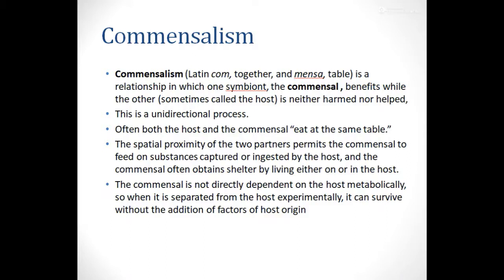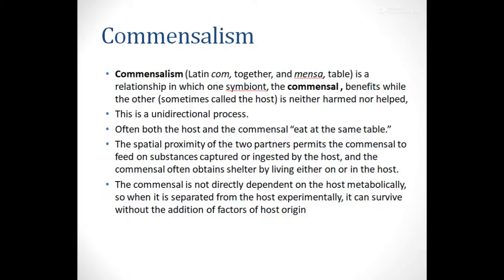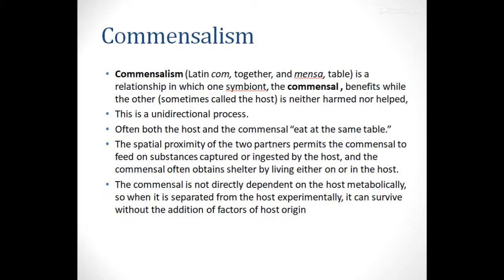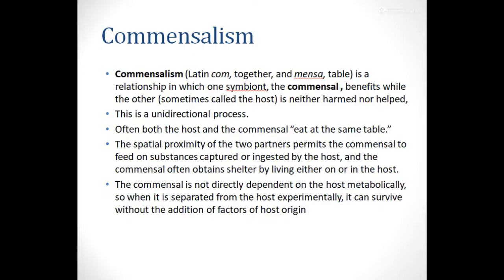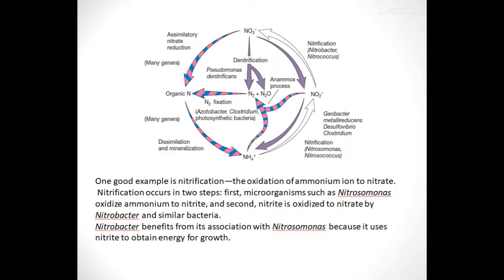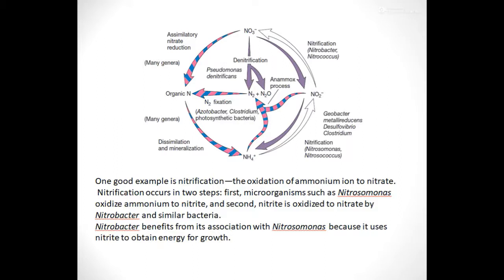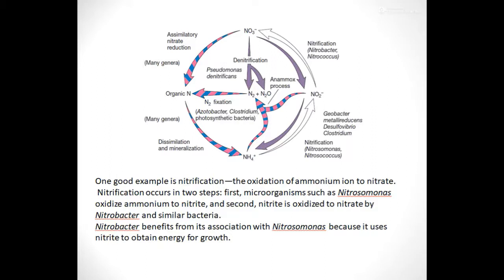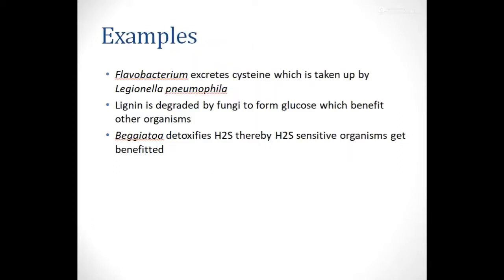microbial interactions commensalism